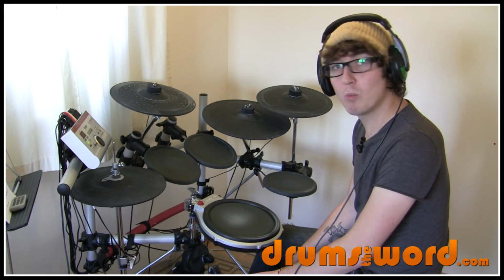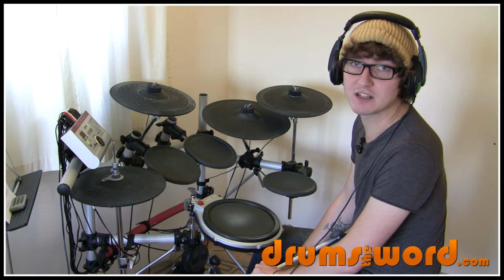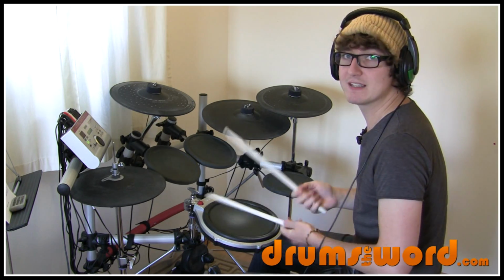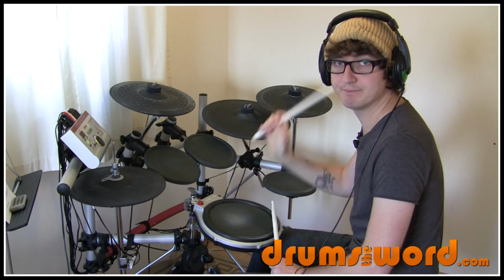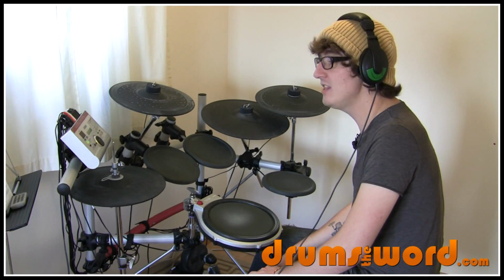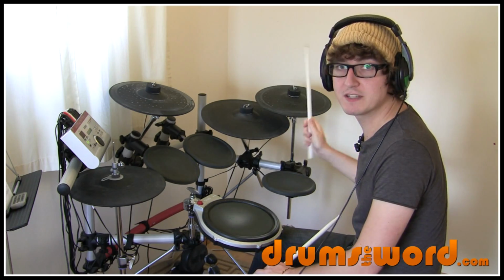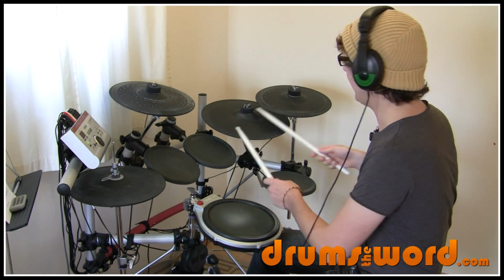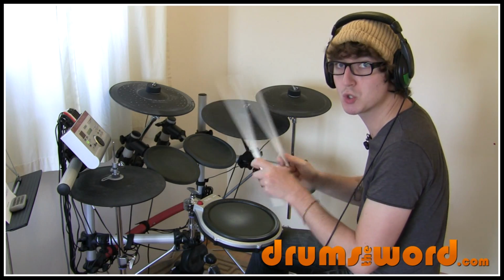★ Creep (Radiohead) ★ Drum Lesson PREVIEW | How To Play Song (Phil Selway)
This video drum lesson is a PREVIEW of the FULL video drum lesson, available for instant download from my website, teaching you how to play the drums to the song Creep by Radiohead. It features the amazing drummer and drumming of Phil Selway of course!

So if you want to play drums EXACTLY like your favourite drummer, then for free video drum lessons, drum books, drum articles, beginner drum lessons and MUCH more.